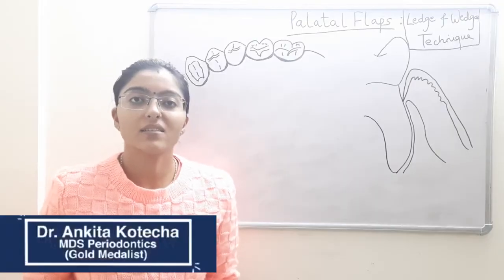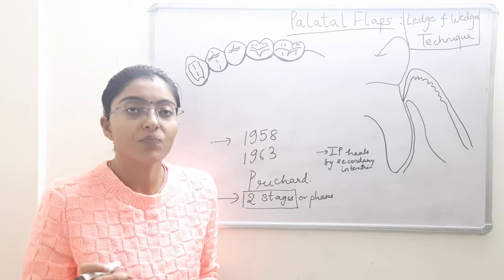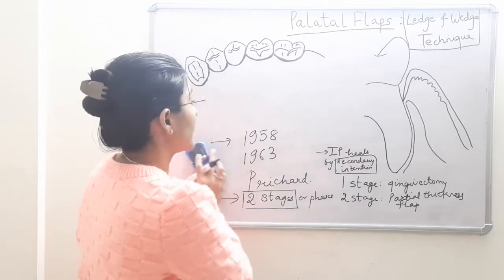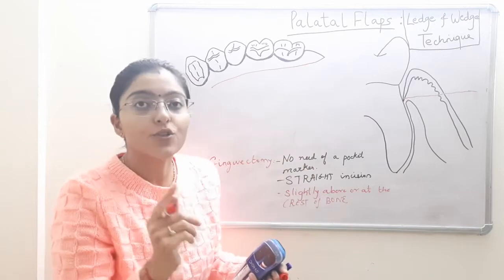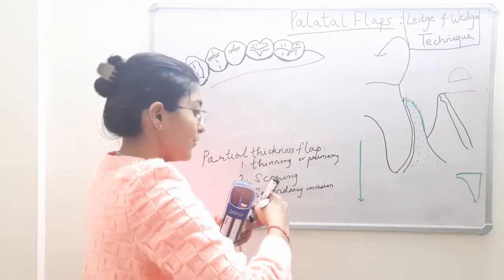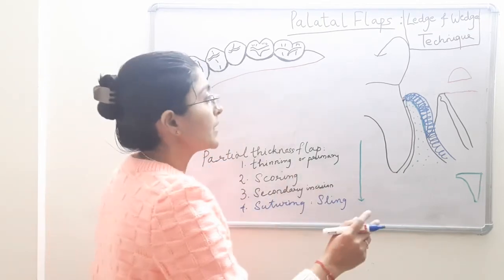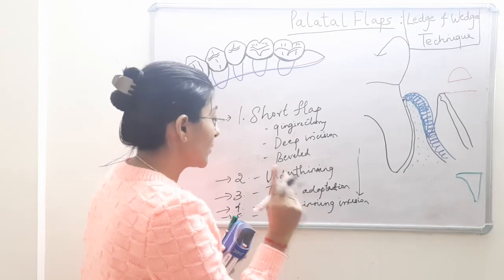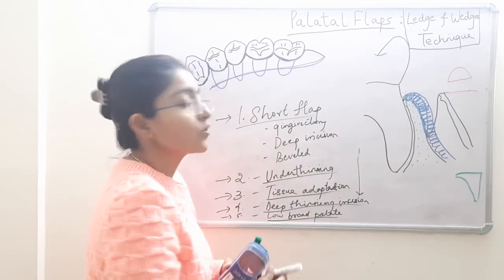PALATAL FLAPS| MODIFIED PARTIAL THICKNESS PALATAL FLAPS| LEDGE AND WEDGE TECHNIQUE| DR. ANKITA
This video is about PALATAL FLAPS (MODIFIED PARTIAL THICKNESS FLAP)
References: COHEN 6TH EDITION